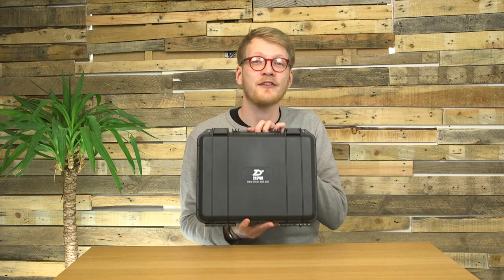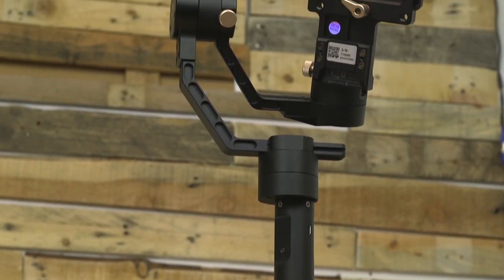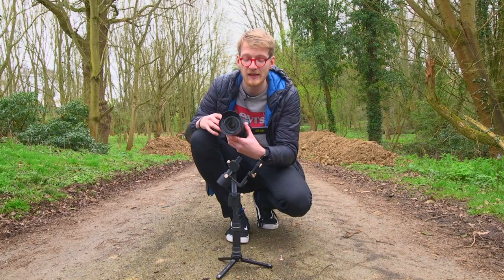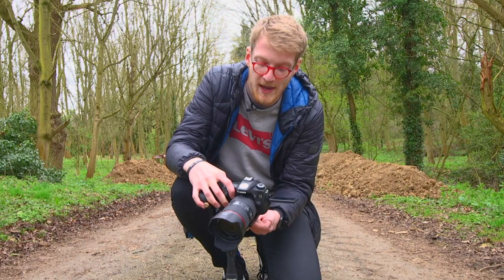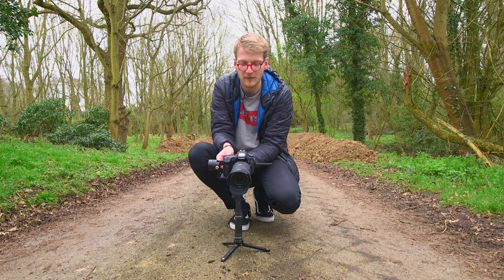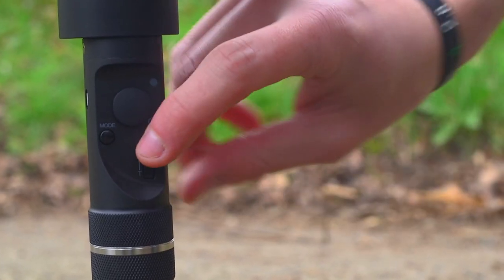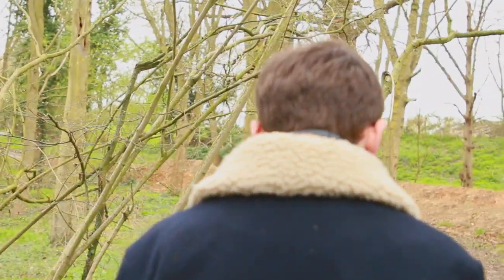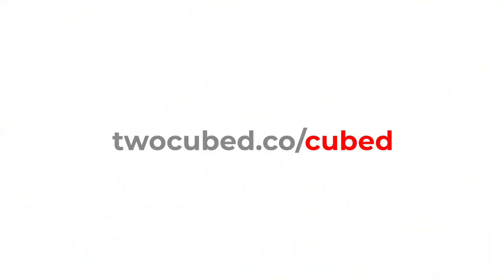That's A Great Crane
This week on CUBED! we play with our new toy the Zhiyun Crane Plus.

We think it's a pretty decent little device!